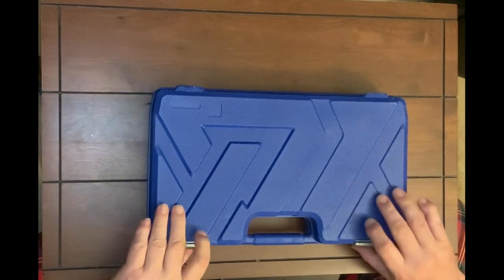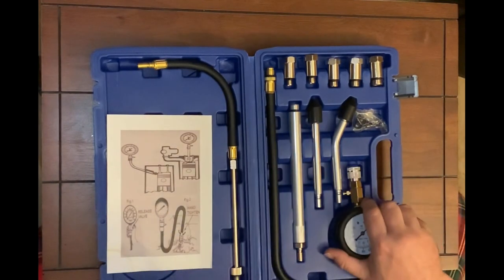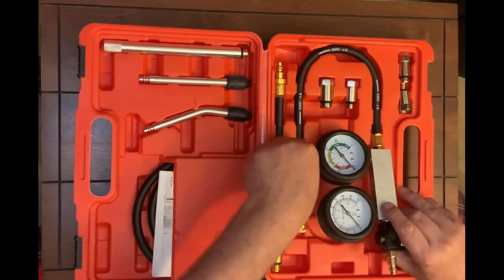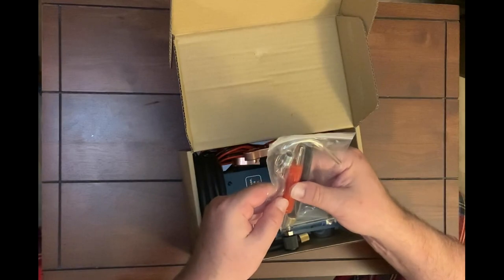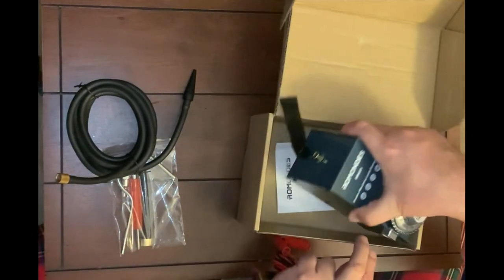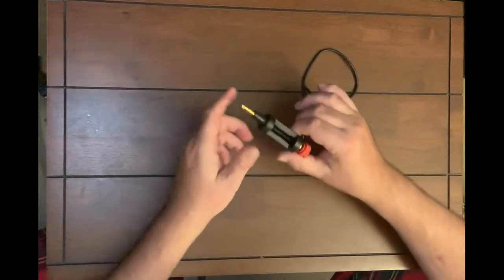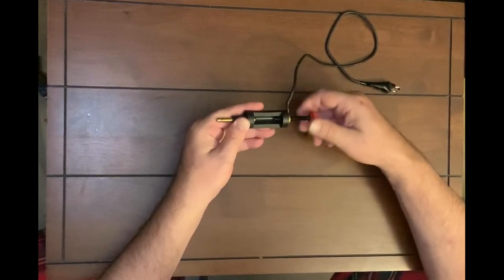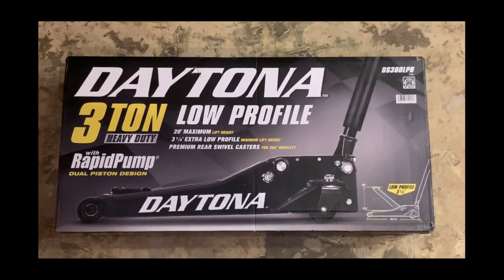New Tools! [Compression & Leak Down Kit, Smoke Machine, Spark Tester, Stethoscope, & Remote Starter]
I go over some of the new tools, that I purchased for diagnosing engine troubles. Below are the links to the tools in the video.

Compression Test Kit

Cylinder Leak Down Test Kit

EVAP Smoke Leak Tester

COP Spark Tester

Mechanics Stethoscope

Remote Engine Starter